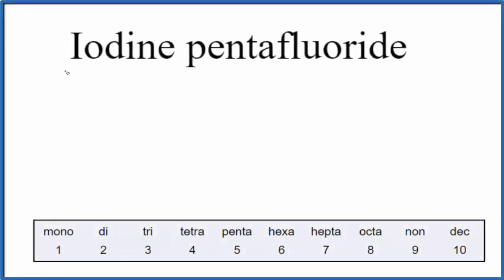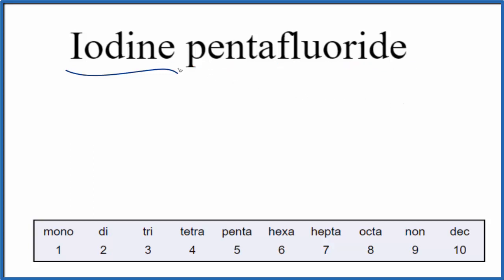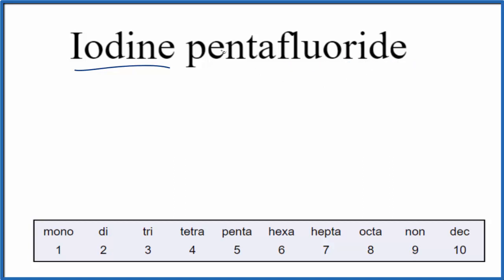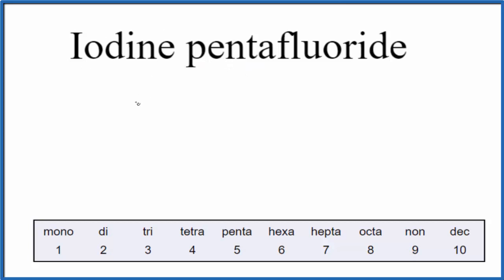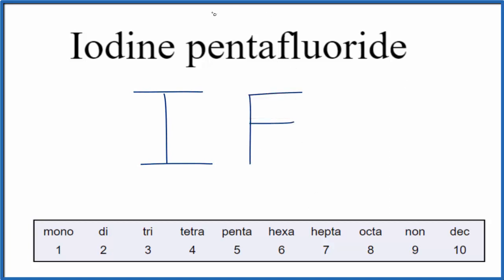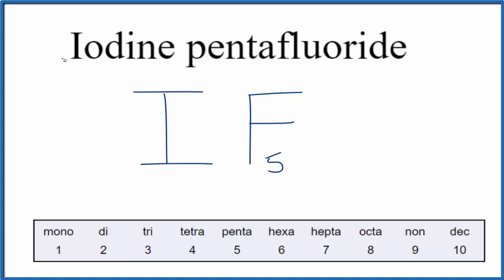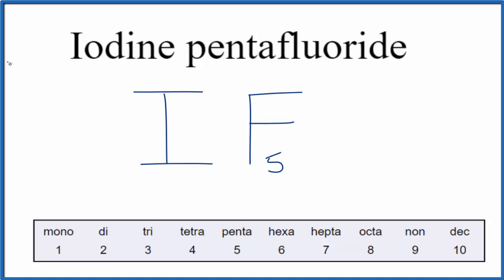How to Write the Formula for Iodine pentafluoride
In this video we'll write the correct formula for Iodine pentafluoride (IF5). To write the formula for Iodine pentafluoride we’ll use the Periodic Table and follow some simple rules.

Prefixes
mono- 1
di- 2
tri- 3
tetra- 4
penta- 5
hexa- 6
hepta- 7
octa- 8
nona- 9
deca- 10

For a complete tutorial on naming and formula writing for compounds, like Iodine pentafluoride and more, visit: